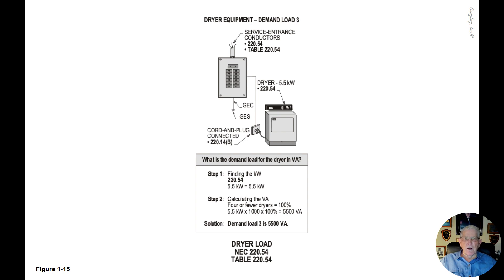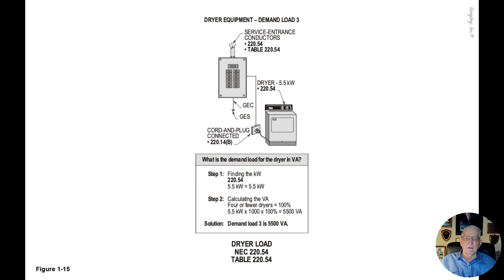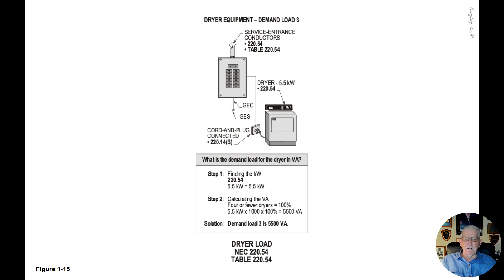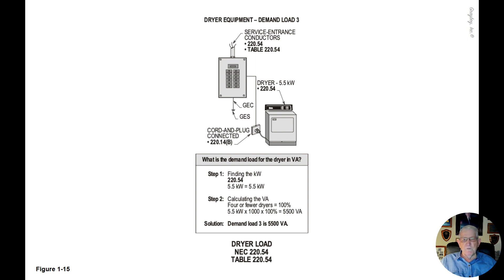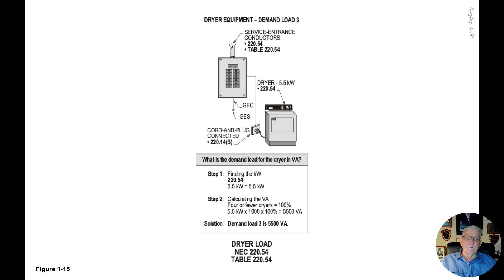DRYER LOAD NEC 220.54 AND TABLE 220.54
The demand load for household dryers shall be calculated at 5 kVA or the nameplate rating, whichever is greater. Dryer equipment of four or fewer dryers shall be calculated at 100 percent of the nameplate rating. Dryer equipment of five or more dryers shall be permitted to have a percentage applied based on the number of units per Table 220.54.

See Figure 1-15 for demand factors to be applied in 220.54 and Table 220.54.

For example: Calculate the demand load for a 4 kW dryer.

Step 1:
Calculating the kW

220.54

4 kW = 5 kW

Step 2:
Applying demand factors

Table 220.54

Four or fewer dryers = 100%

5 kW x 100% = 5 kVA

Solution:
Table 220.54 permits 5 kVA demand load for the dryer.

For example: Calculate the demand load for 5 dryers rated at 8000 VA each.

Step 1:
Selecting percentage

220.54 and Table 220.54

5 dryers = 85%

Step 2:
Applying demand factors

Table 220.54

8000 VA x 5 x 85% = 34,000 VA

Solution:
Table 220.54 permits 34,000 VA demand load for 5 dryers.

Test Tip:  A dryer rated at 4500 VA shall be calculated per 220.54 at 5000 VA for determining the components for sizing a branch circuit, feeder, or service. Where applying the optional calculation, the volt-amp rating shall be calculated at the nameplate values only.